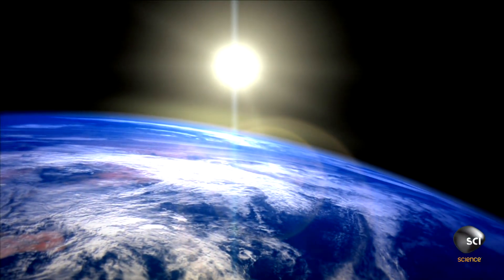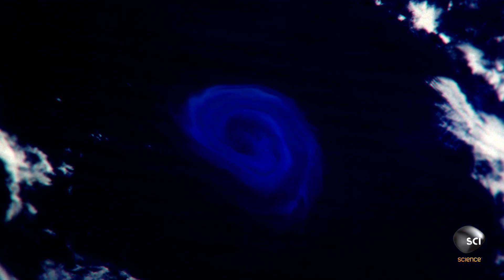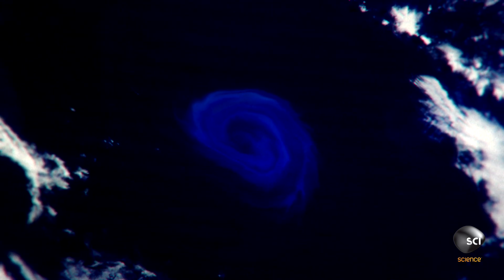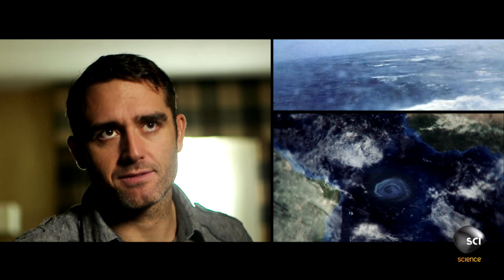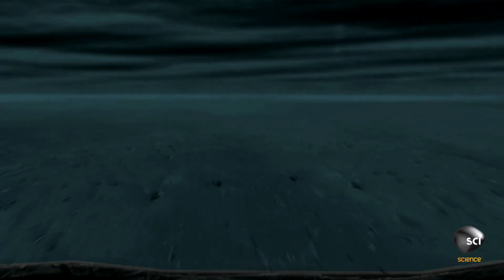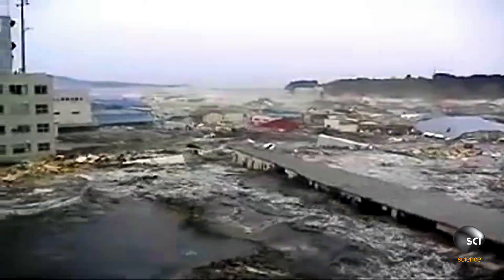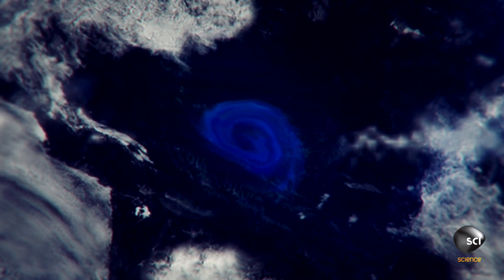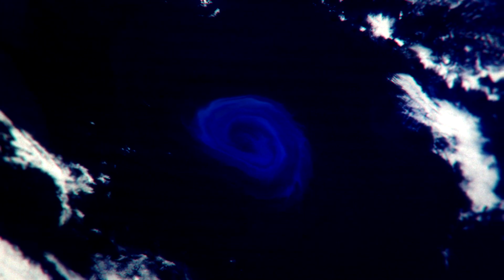What Is This Giant Glowing Vortex?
If this isn't satellite imagery of a whirlpool, what is it? It's 100 miles across!